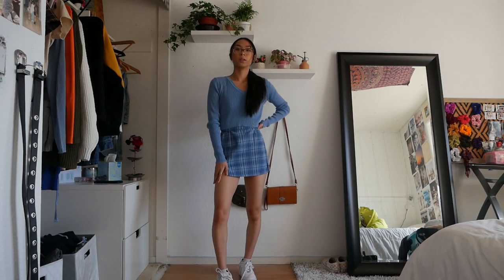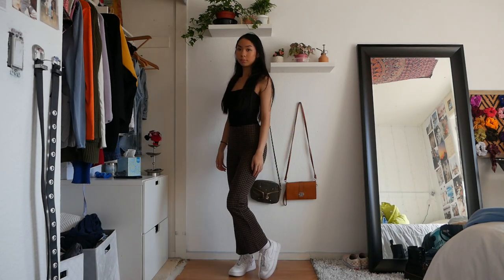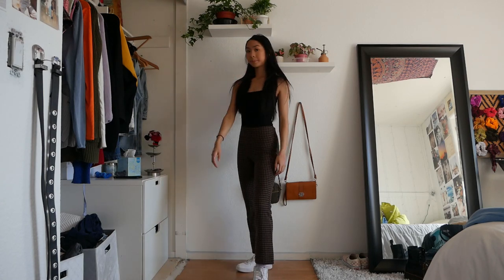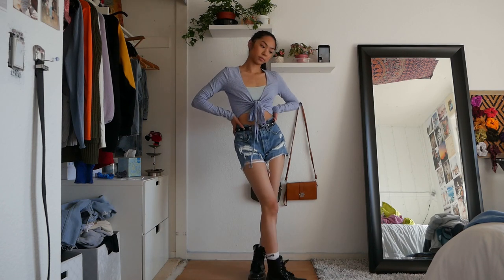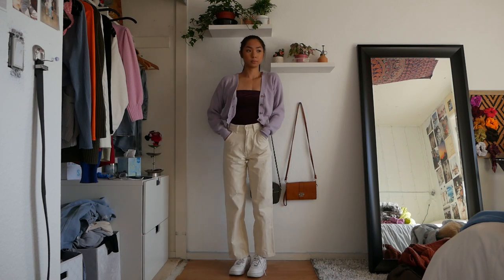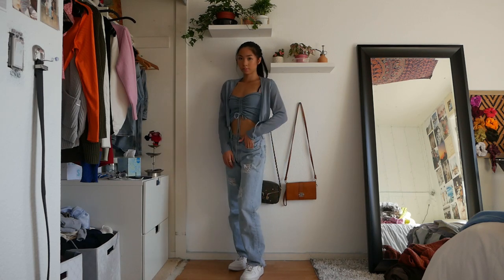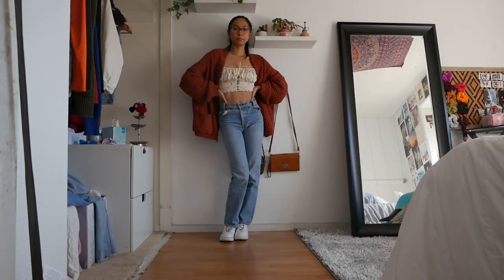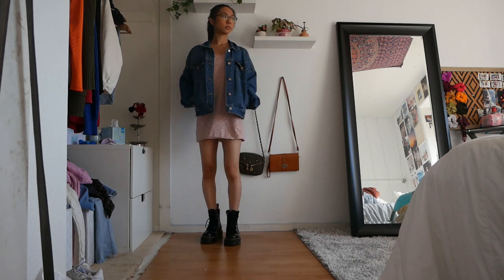CASUAL SPRING OUTFITS🌸| fashion lookbook 2020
Casual Spring Outfits. Casual and Trendy Look book.
Hello beautiful people, I hope this video finds you if you are in need to some spring outfits. This is definitely one of my favorite videos on my channel and I love watching these type of videos for inspiration. I have been obsessed with unique colors, you know try to step away from just black and whites. Don't be afraid to spice it up every one and a while!

*What I need from you guys*
Ask me anything!
Comment your favorite thing about this video,if you enjoyed it.
Tell me about your day.

If you guys are new here, my name is Mikayla Maglalang. I am very passionate about making videos and I mainly focus on lifestyle and clothing. I hope that I can brighten your day or make an impact on you. Hope to see you soon! I post weekly so you will be seeing me often:)